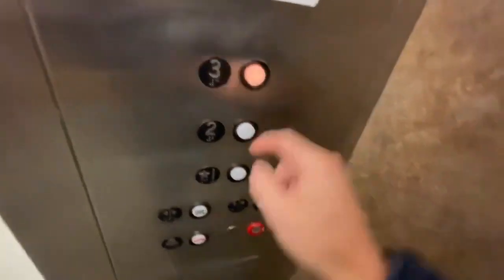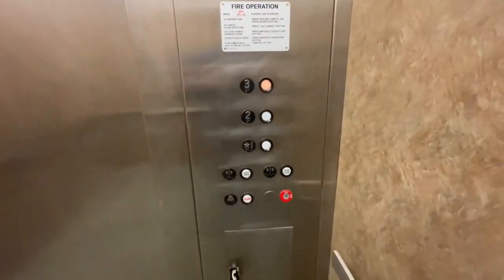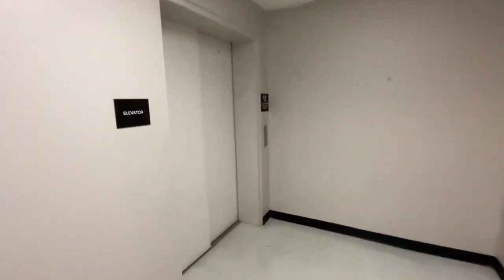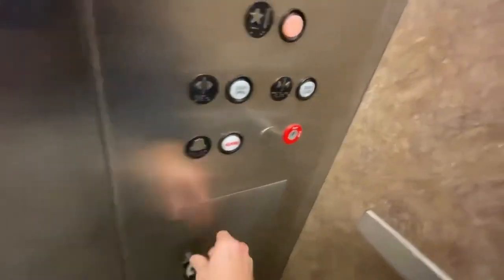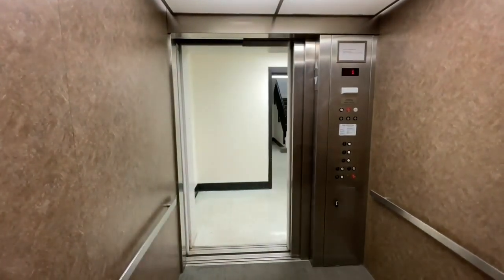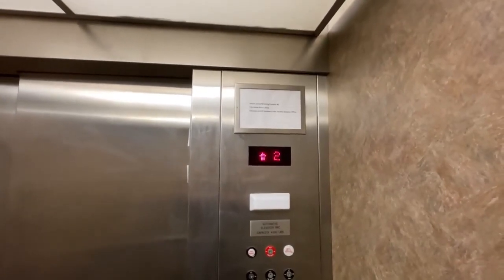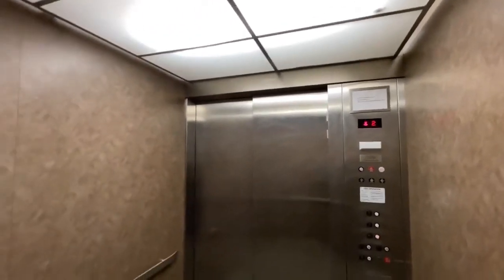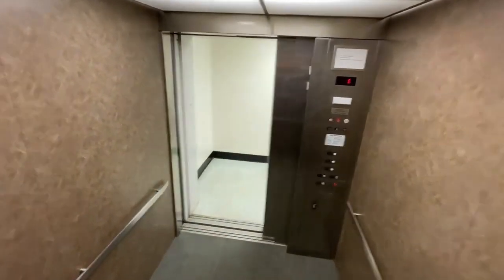4th video of the Elevator at MTSU James Union Building